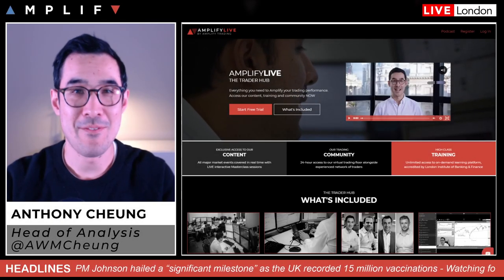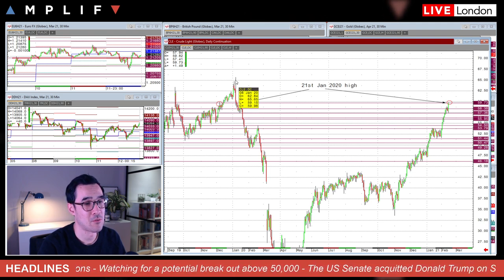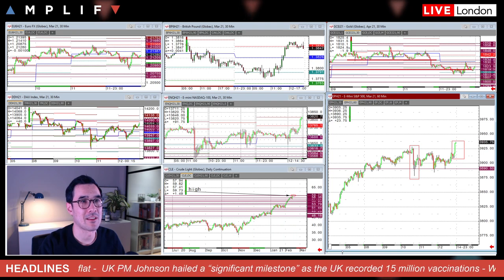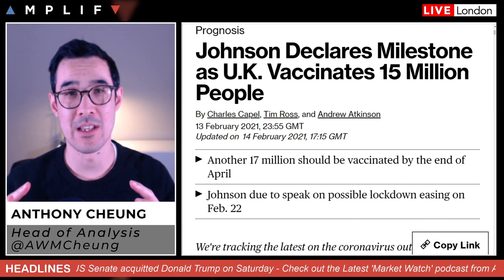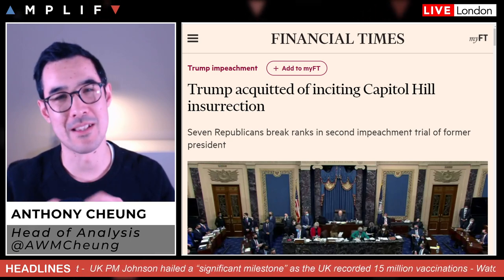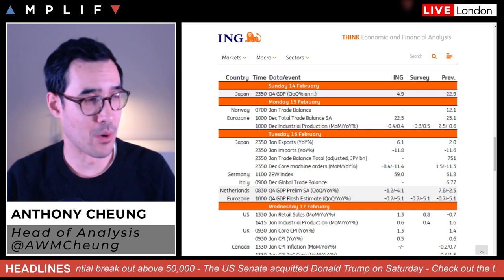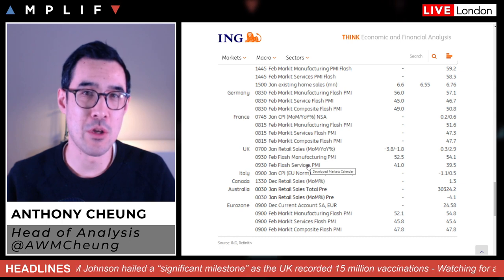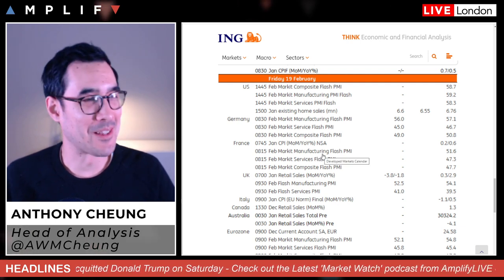This Week In Markets: 15th - 19th February 2021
- Check out (00:00)
- A look at WTI crude, S&P 500 futures charts (1:18)
- UK reaches target of 15mln vaccinations (7:54)
- Trump acquitted by the Senate as expected (10:40)
- Morgan Stanley may bet on Bitcoin (11:27)
- Summary of main calendar events for the week (13:46)